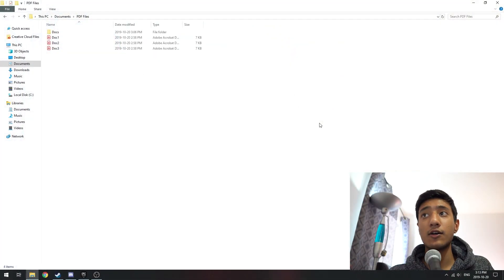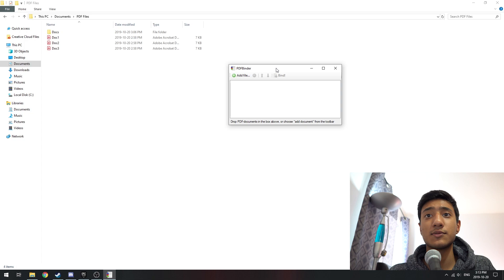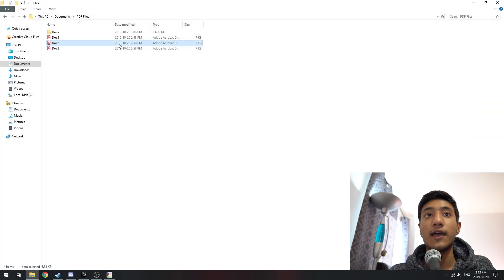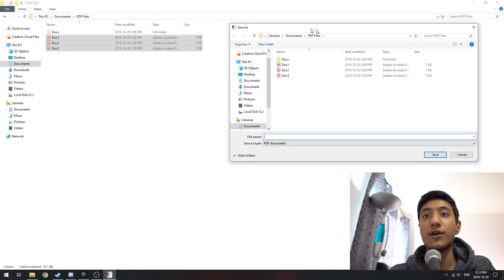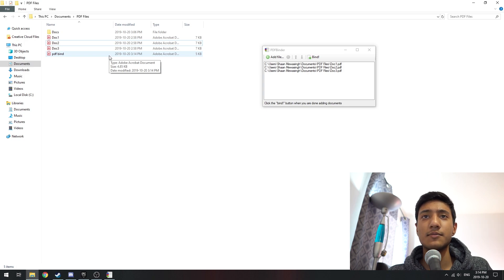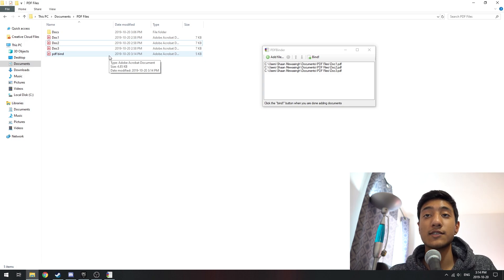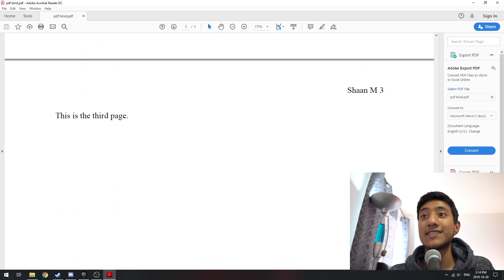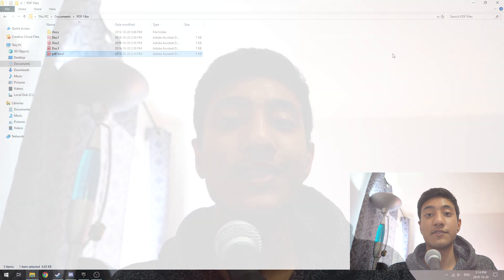How To Merge PDF Files Into One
Hey, today I am showing you how to merge pdf files into one to save more space and also keeping everything for a document in one file instead of multiple.